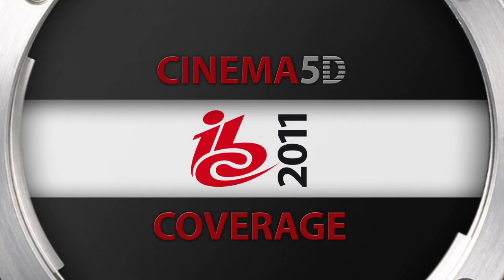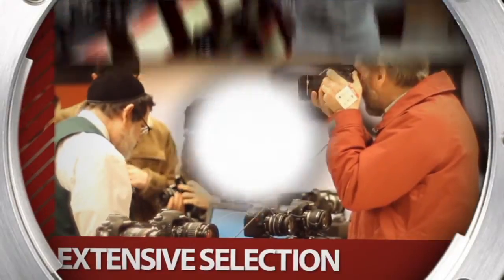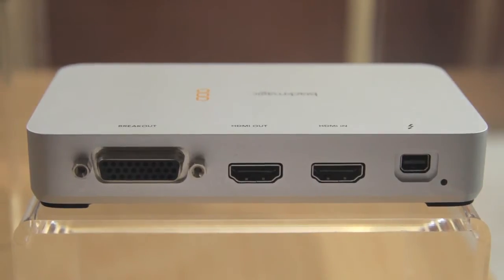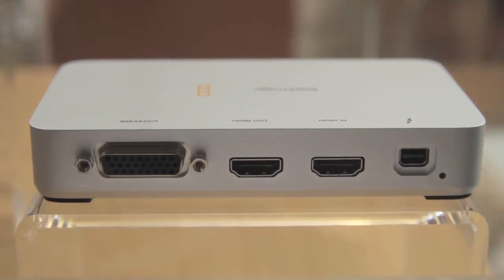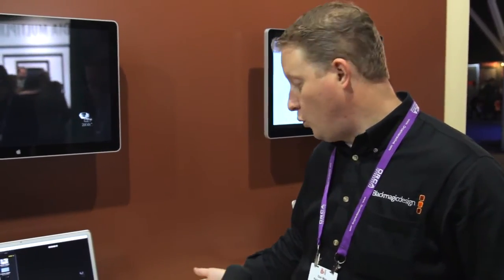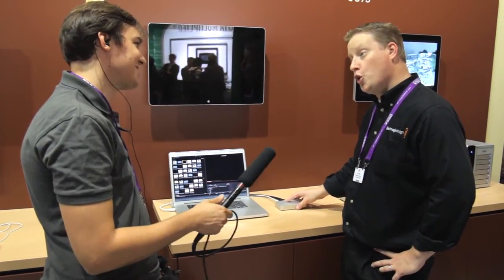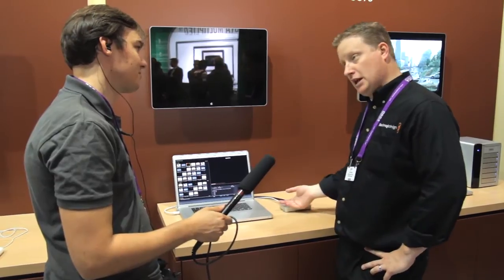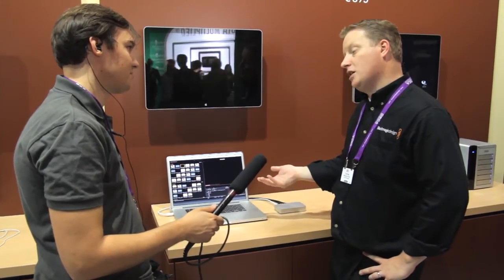IBC 2011: BLACKMAGIC Intensity Extreme - hdmi via Thunderbolt